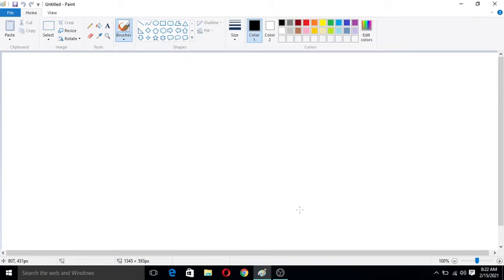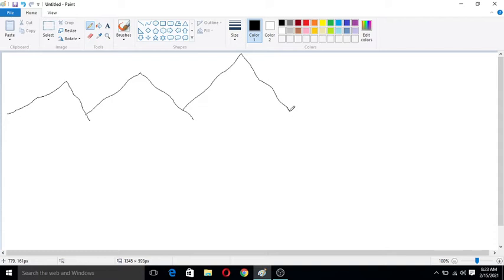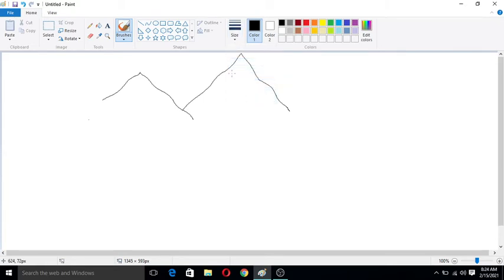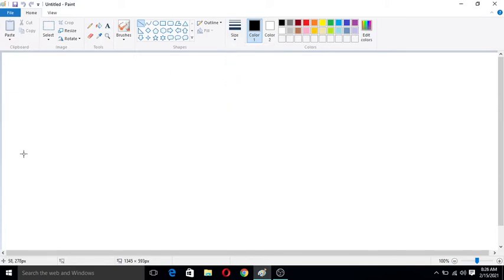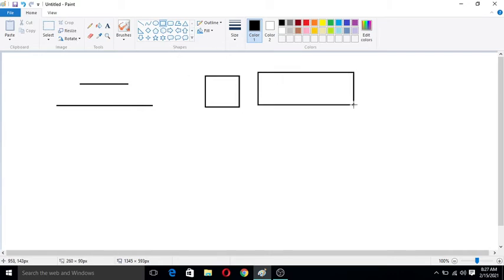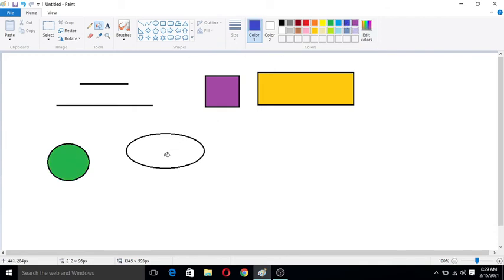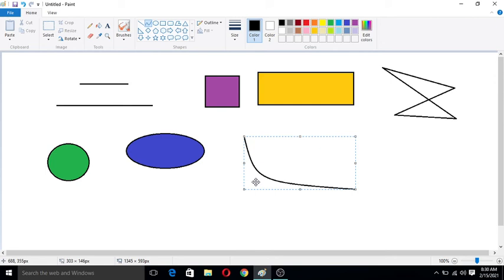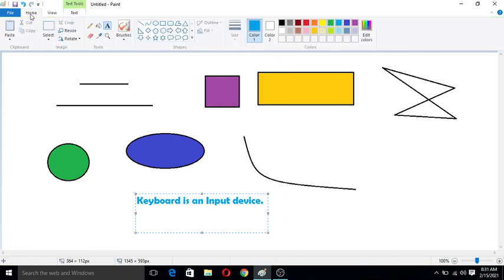How to use Tools from toolbox and Shapes from Shapes group in Paint?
Tools from toolbox
Shapes from shapes group